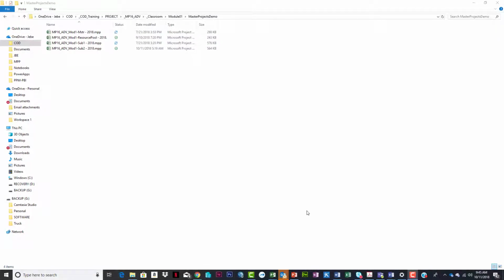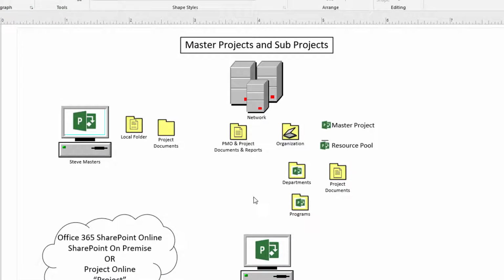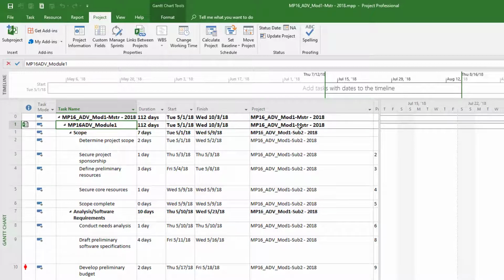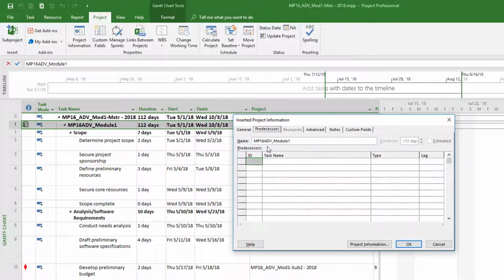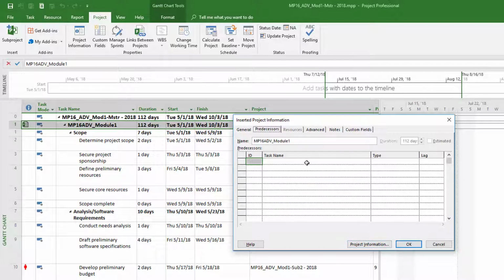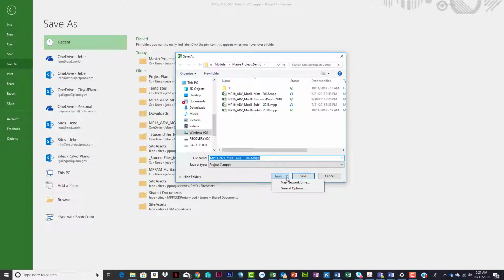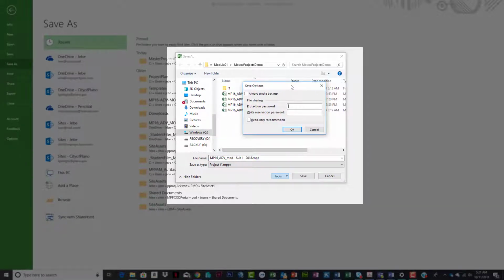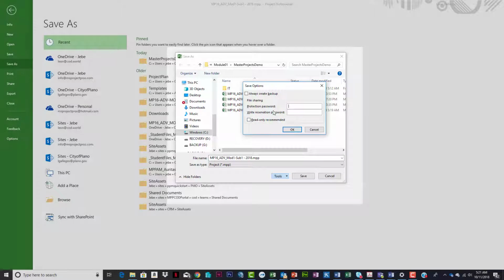Project 2016 Master and Sub-Project Tips and Techniques